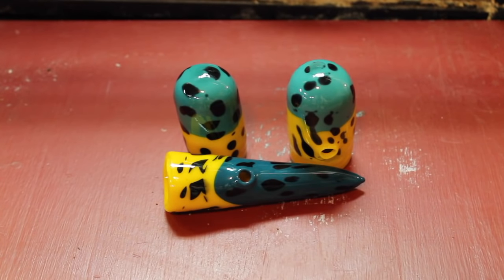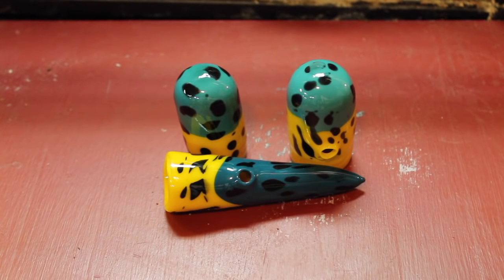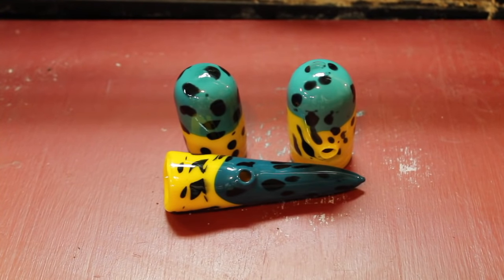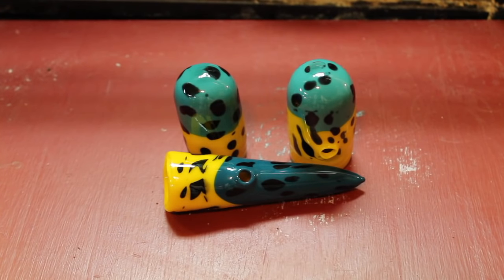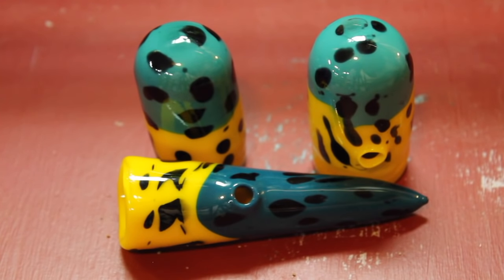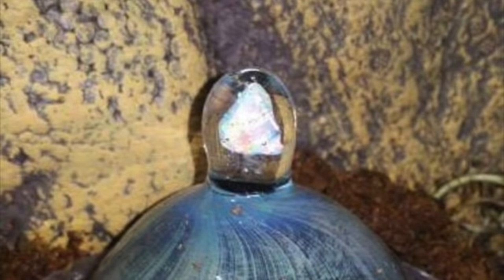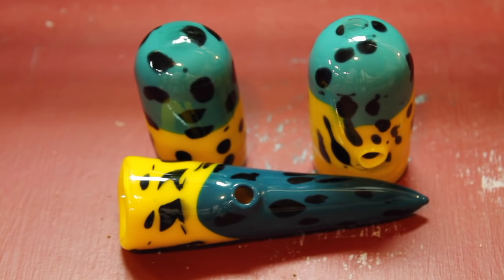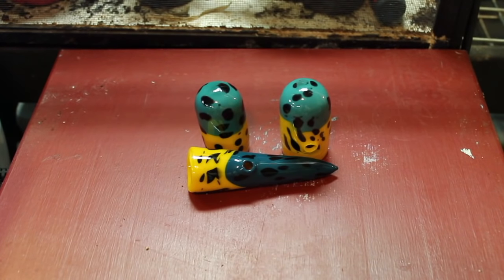Fishman Glass: vivarium decorations!! (May Madness:18)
Everyone please go check him out!!